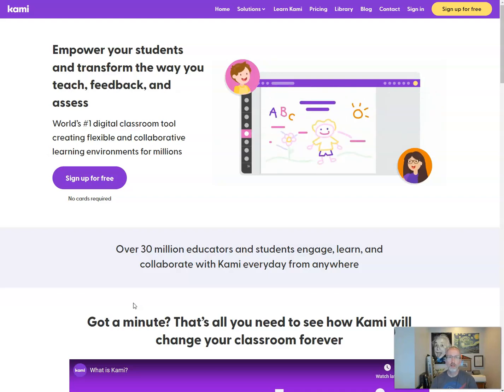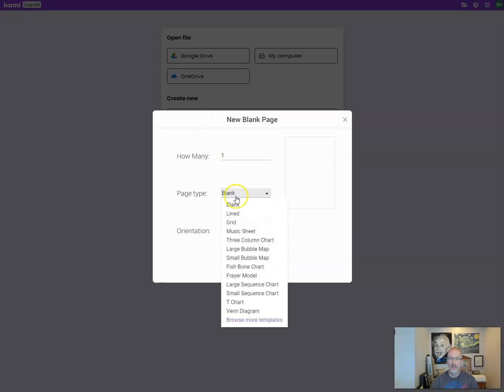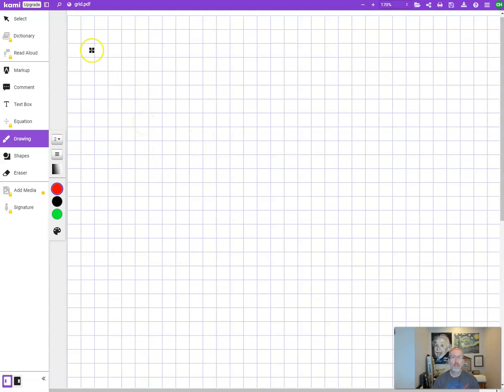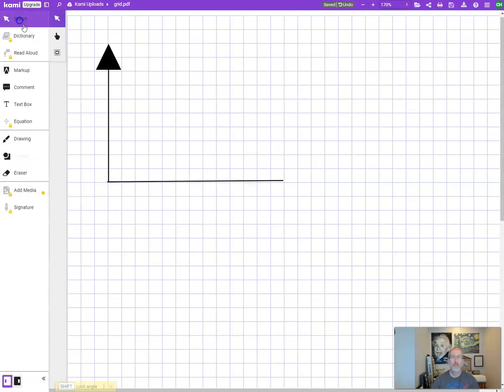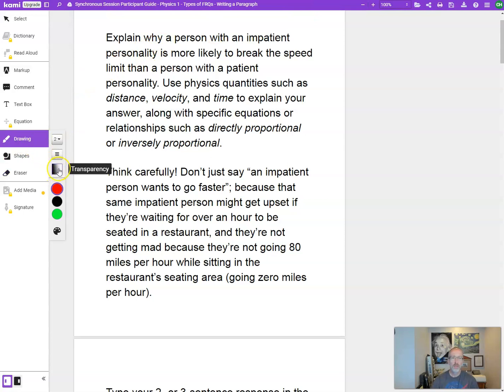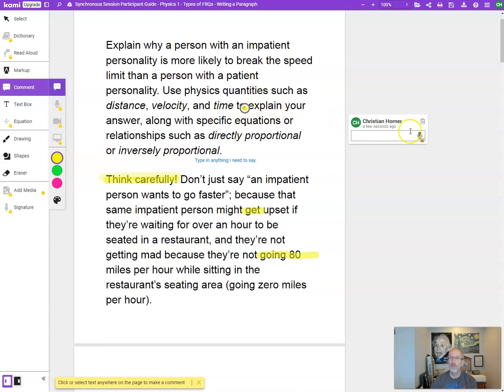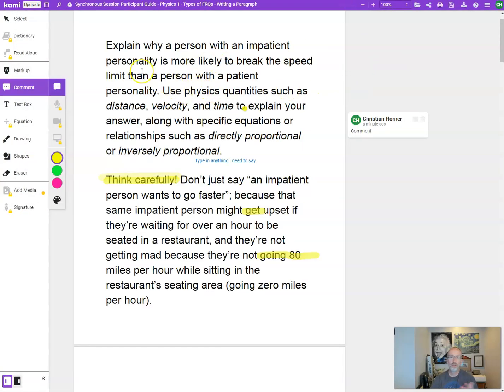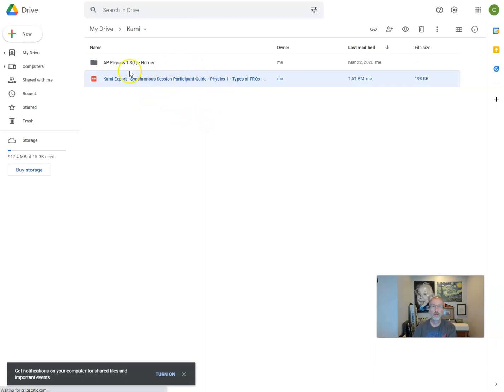Kami and Tutoring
This video describes how Kami can be used to enhance your tutoring sessions by allowing both you and the student to annotate on a document!
00:00 Introduction
00:40 Signing up for the first time
01:14 Choices for a new file
01:21 Choices for a blank page, including grids, bubbles, T charts, etc.
01:50 Free version tools
03:36 Opening and using an online or computer-housed document
06:01 Sharing a document with a student to collaborate in real-time
06:58 Uploading the document as a PDF to a Google Drive folder